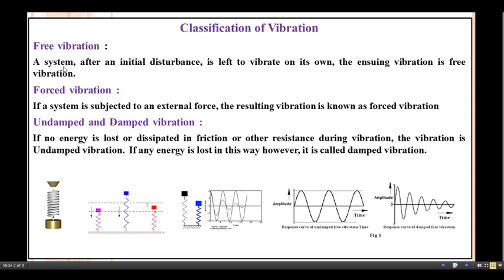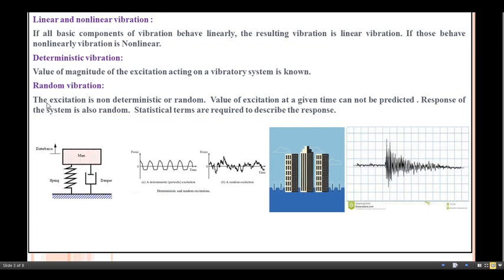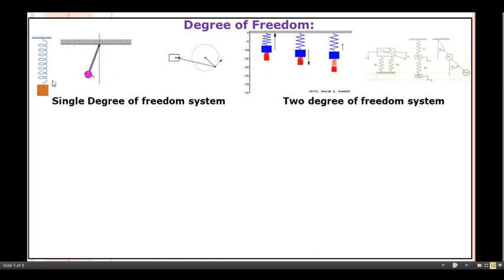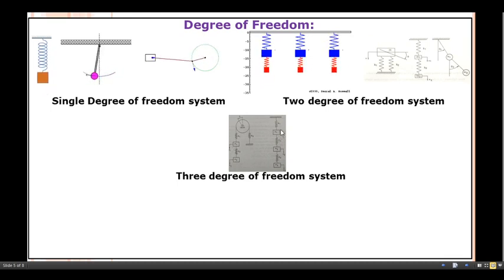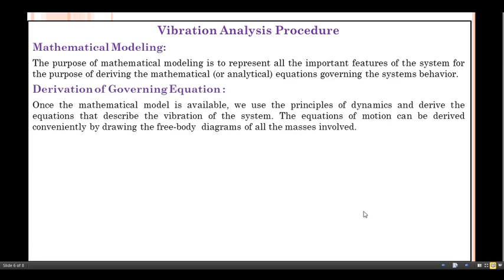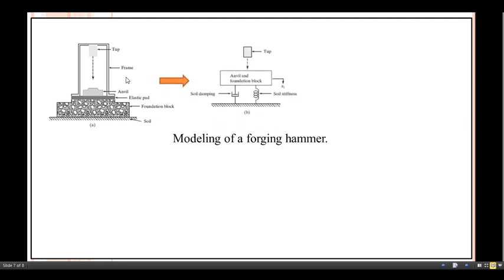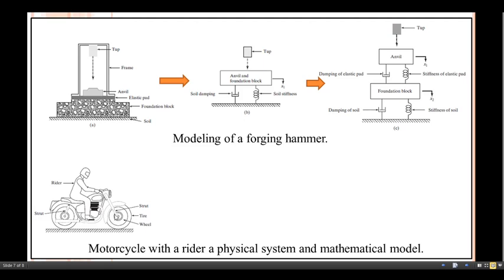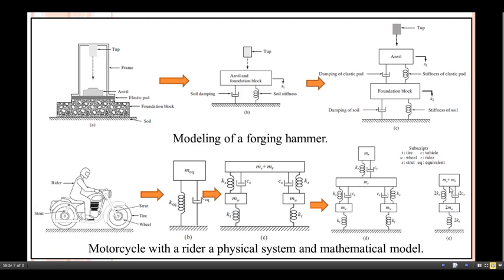Dynamics of Machinery ||Basic concepts of vibration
In this video lecture following points covered:
1) Classification of vibration
2) Degree of freedom
3) Steps involved in vibration analysis
Refer the following link to watch the previous topic to above mentioned points :